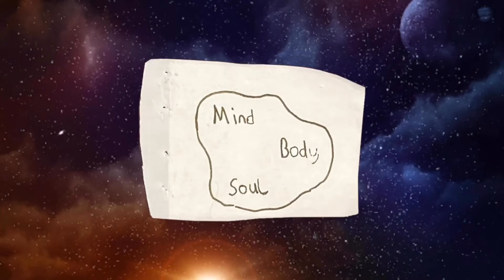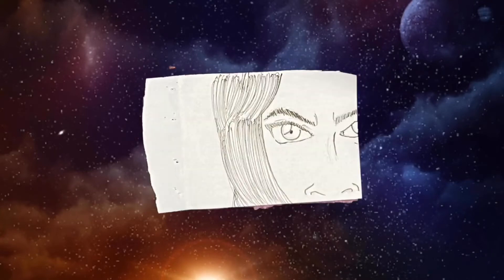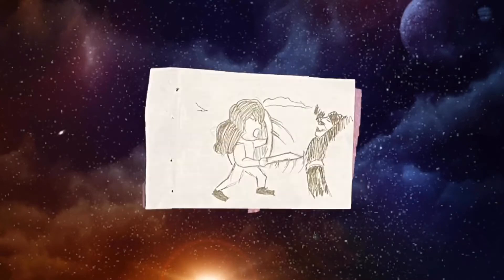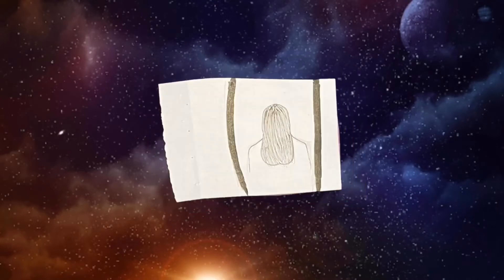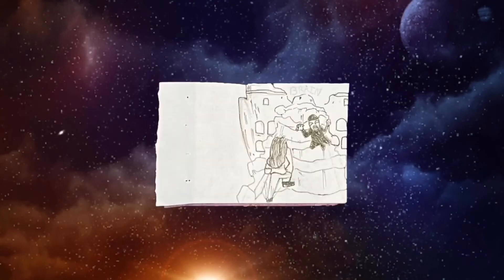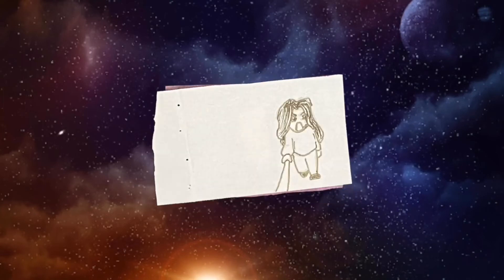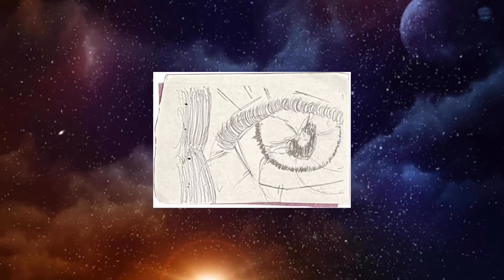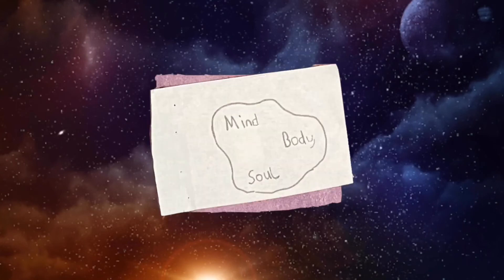Mental Health Awareness - Spoken Word (Depression)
This video is based on a true story with experience of suffering from depression.

This video is to help encourage those whom suffer from mental health illness to stand strong, keep going and don’t let life or the things in life bring you down as you can be your own enemy sometimes from your thoughts.

This video is to also let others be aware that they are not alone and they can get through it.

Finally, for those whom never had any mental symptoms to understand what it is like for those whom do suffer from mental illness and think things are just that simple so it should be for others. Well, that’s not the case, the ones that are going through it see it different when they are going through their darkest hour.

Never be ashamed and never let ANYONE TAKE ADVANTAGE OF YOU!

Drawing or flip art was created by a member whom did not want to be mentioned - Thank you for your creativity and participation.

Please contact Monisha Sho for further information regarding the drawing/flip art.

Video Editor: Monisha Sho
Spoken Word: Monisha Sho

Thank You 🙏🏽